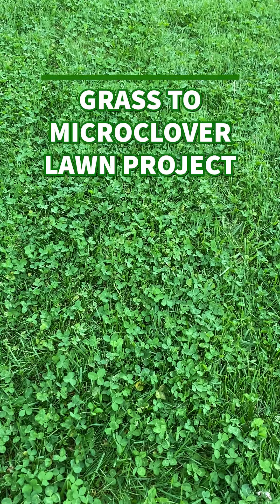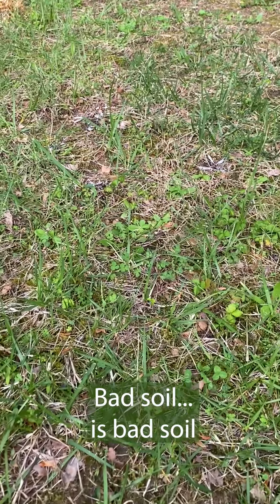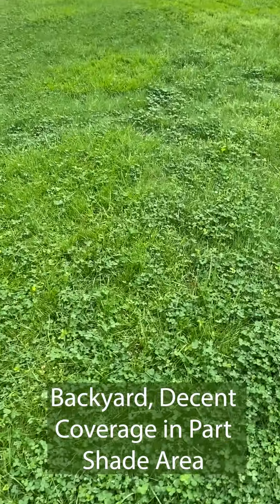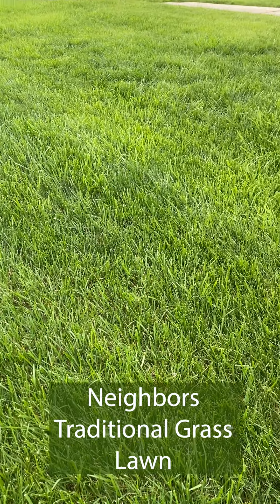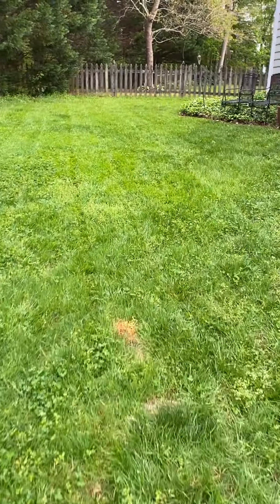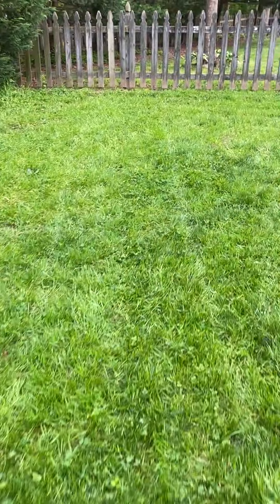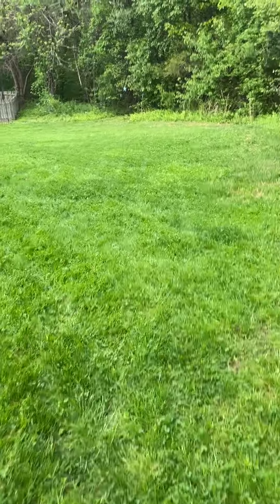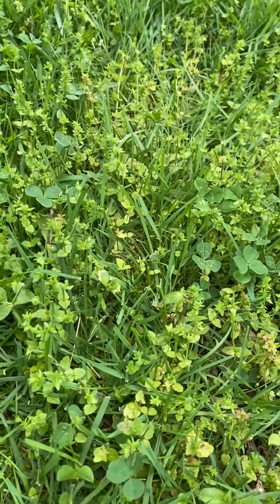Grass Lawn to Microclover Lawn Project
My experience converting a "grass" lawn to a microclover lawn. One and a half year update.